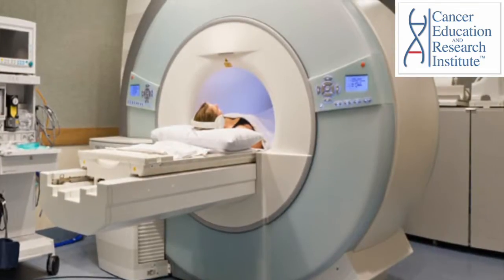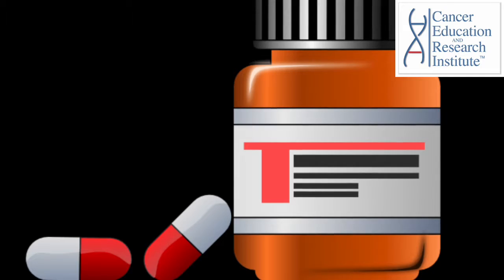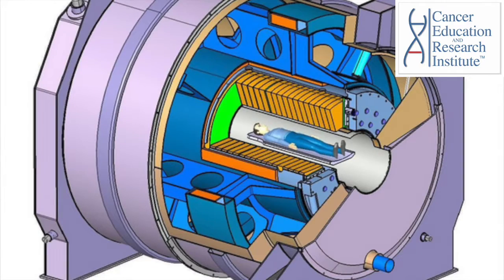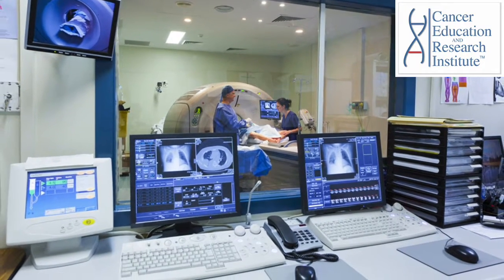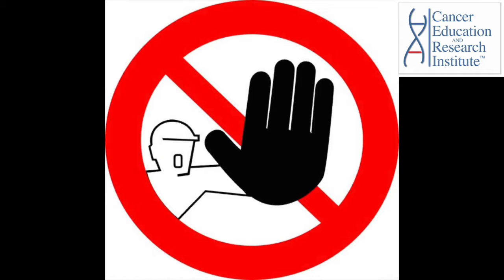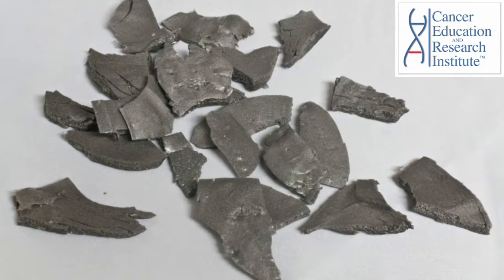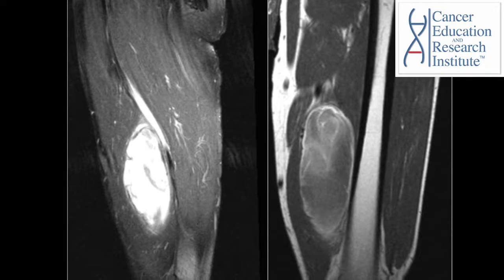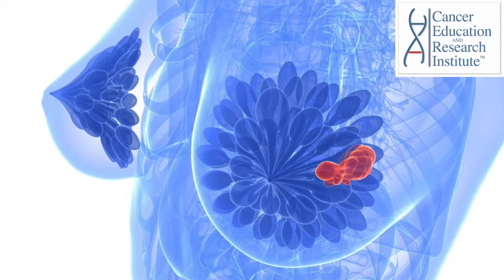WHAT IS MAGNETIC RESONANCE IMAGING (MRI)? (*DETAILED*) | by Cancer Ed & Res Institute (CERI)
In this episode, we explain the magnetic resonance imaging (MRI), which is also used as one of the early detection methods for cancer diagnosis.

MRI
Magnetic Resonance Imaging
Cancer diagnosis
Early detection of cancer
cancer detection
cancer
health